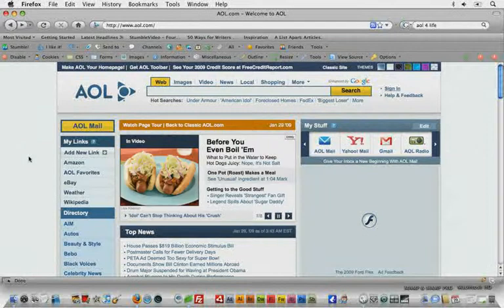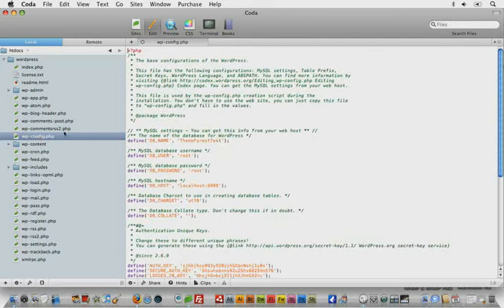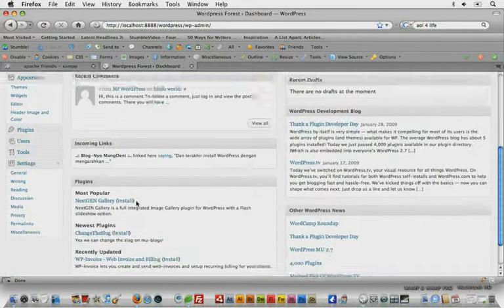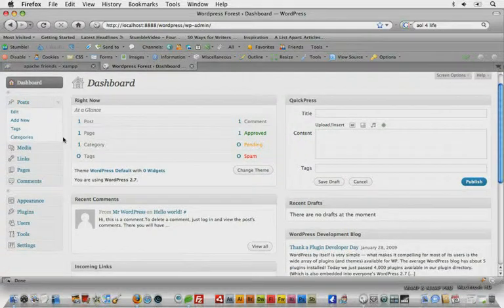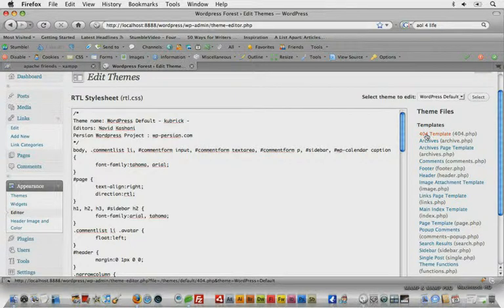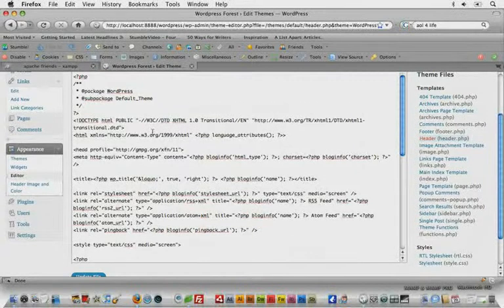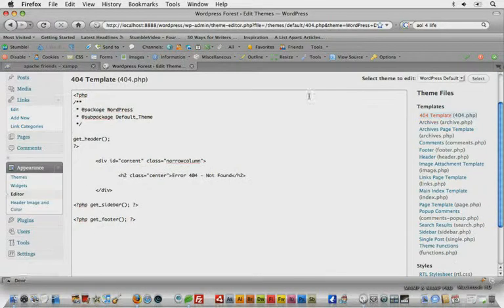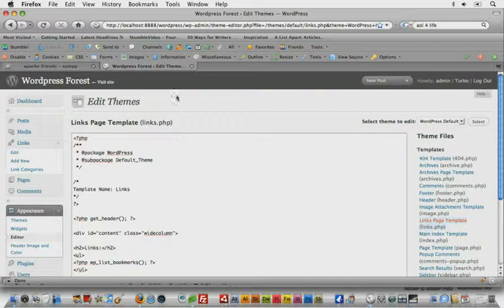[Wordpress For Designers in 18 days] Day 2 The Admin Panel